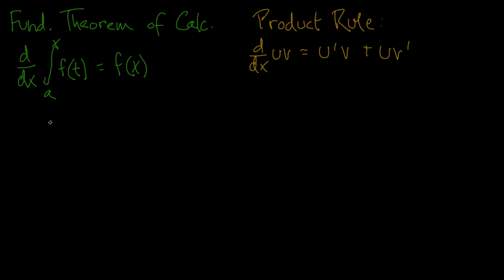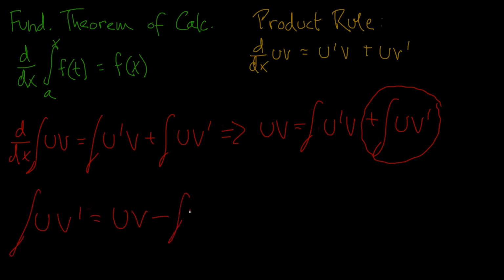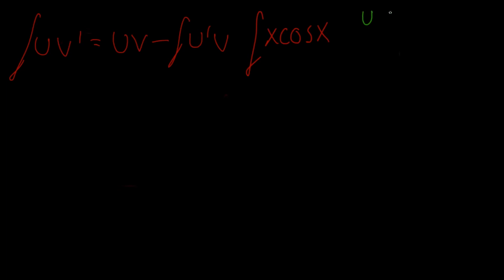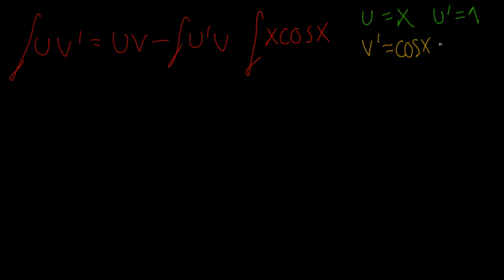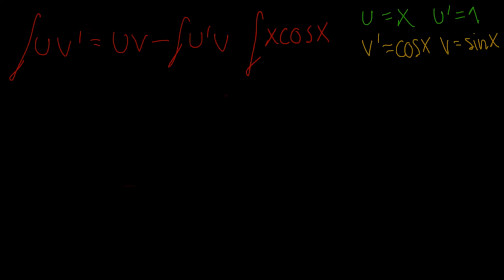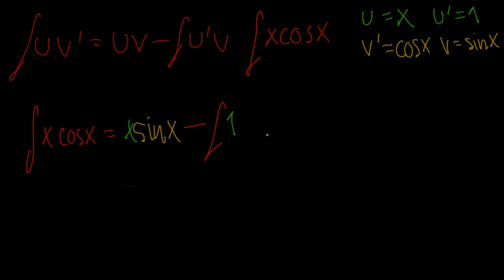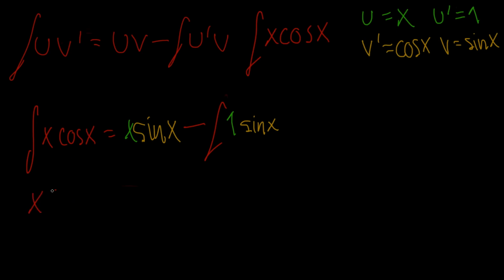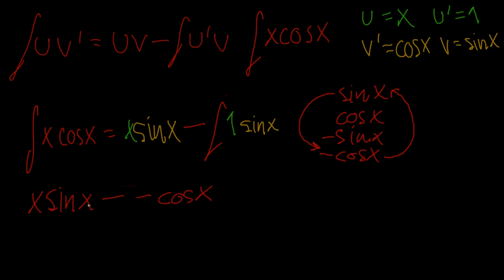Integration by Parts (Overview) [Explained in Under 5 Minutes]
Very quick overview about integration by parts, with an example problem.